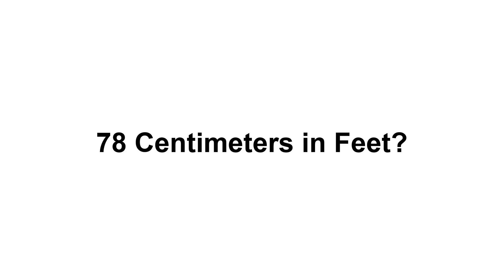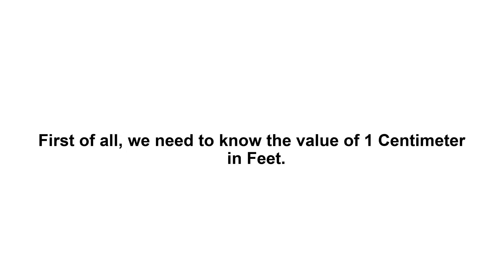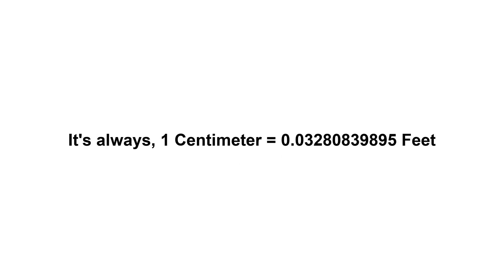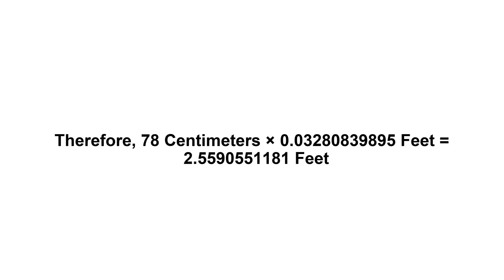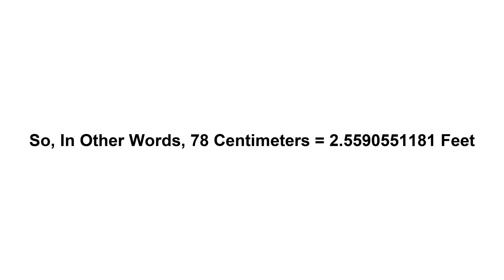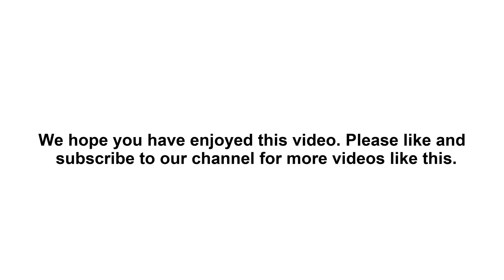78 cm in feet? How to Convert 78 Centimeters(cm) in Feet?